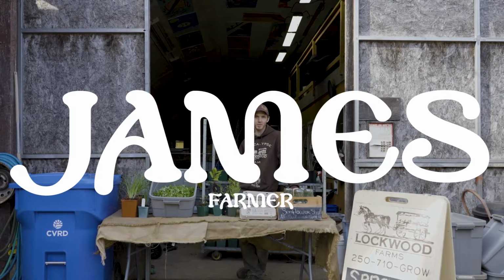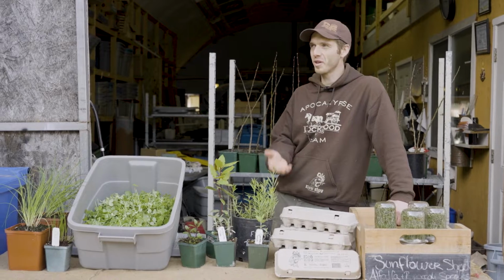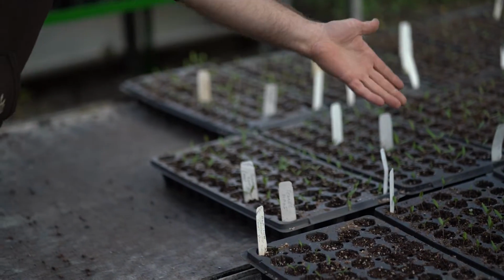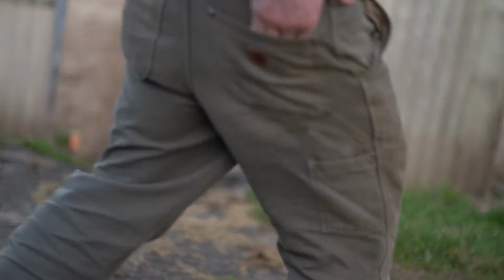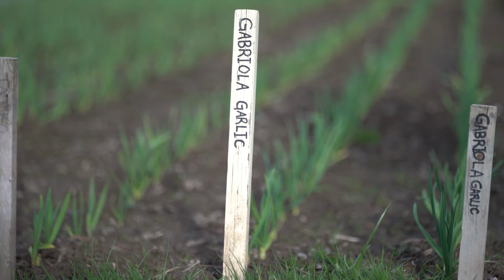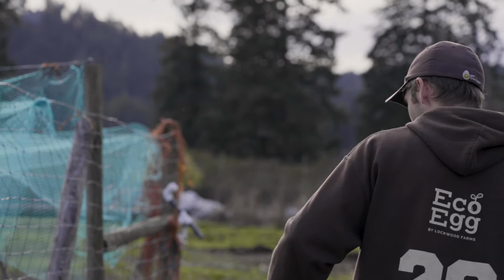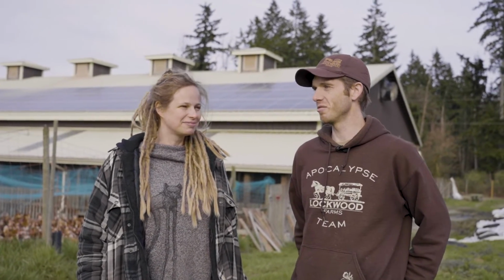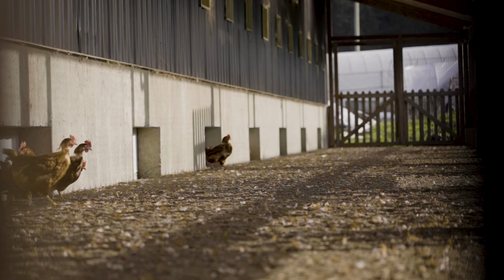Feeding Folks Cow-operativley Episode 7: Lockwood Farms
Let's meet a producer! The Lockwood family has been a part of Cow-op since it's inception. Lockwood Farms is on a mission to grow high quality and quantity eggs and vegetables in a sustainable, ethical fashion that honours people, animals and our environment.

In their words: "We just want to be better at what we do, more knowledgeable, better stewards of the gifts we have been given, better parents, better citizens, better friends, better owners, better employers, better farmers."